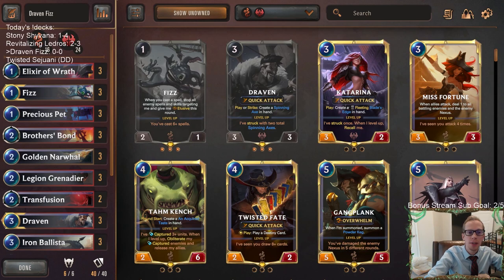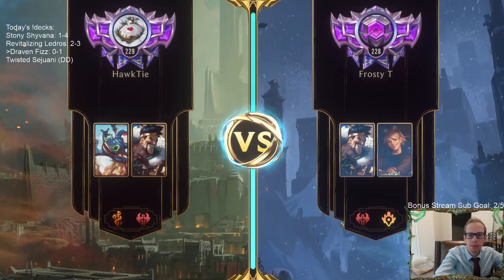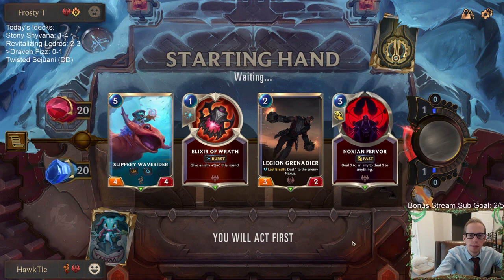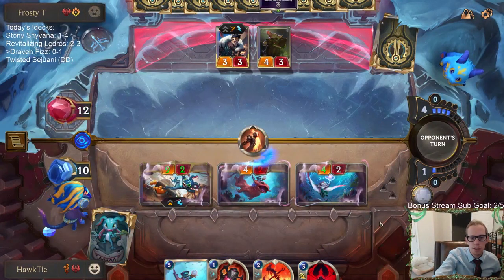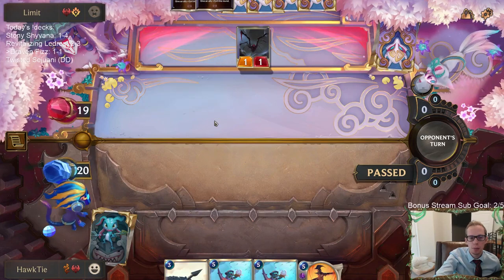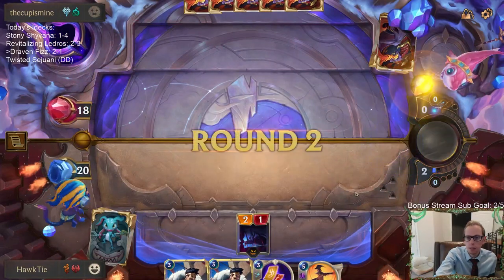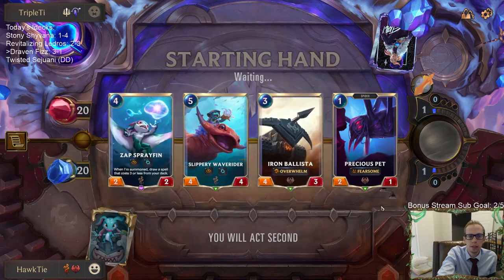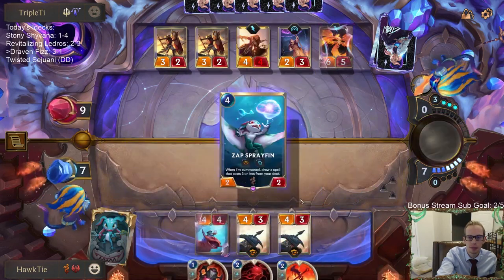Draven Fizz: Best Deck of the Day! | Legends of Runeterra LoR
Legends of Runeterra Ranked deck: Draven Fizz
Code:
CEBQKAIDB4KBSGZFAQBAMJBGFY4QEAQDAMCQEAIBAMXQEAQGFM6QCAIBAMBA
Champions: Fizz, Draven